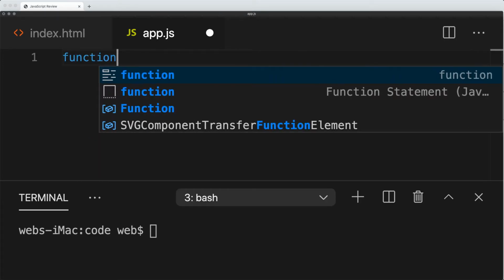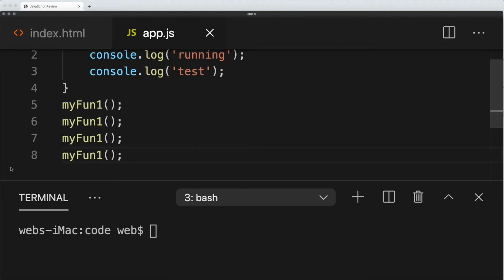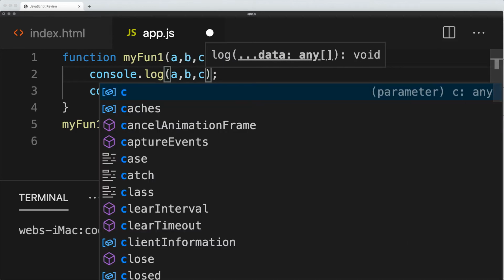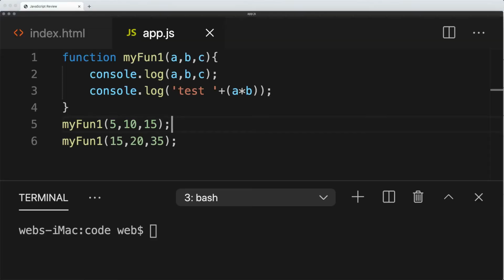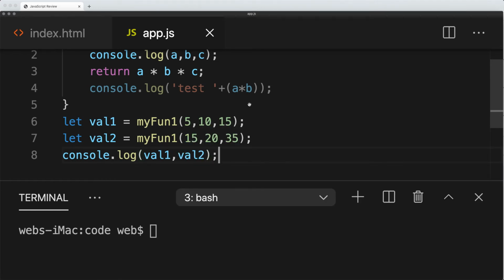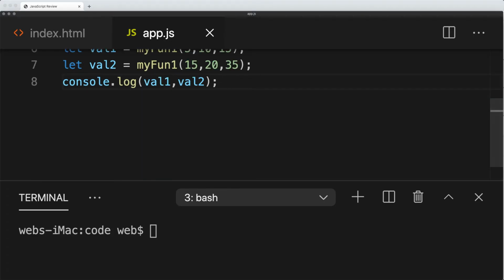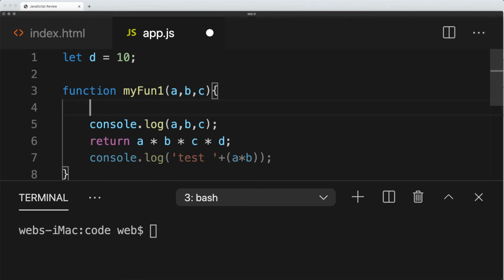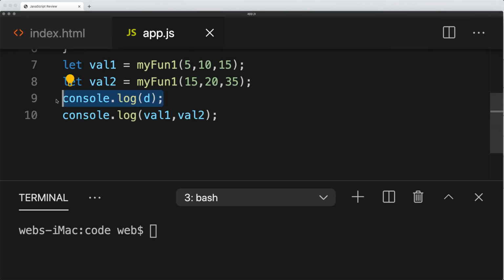Learn JavaScript Lesson 6 JavaScript Functions Free Course Web Development